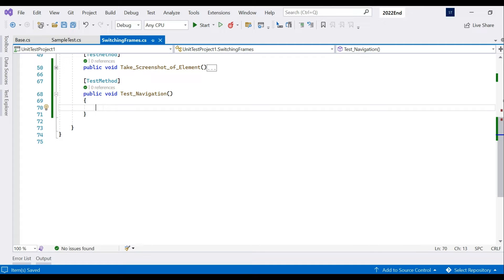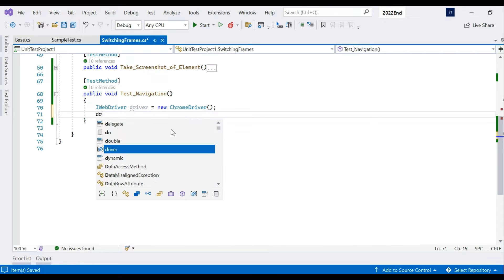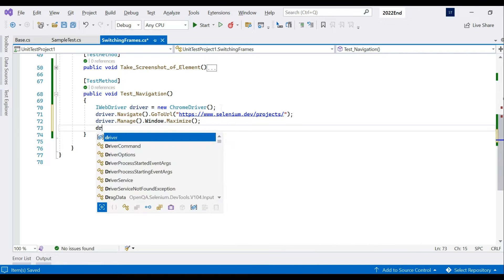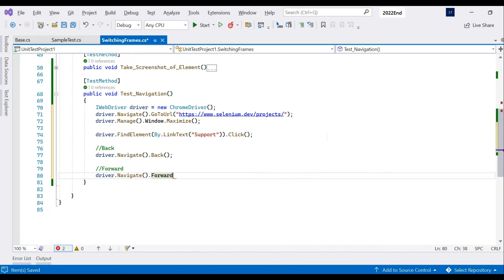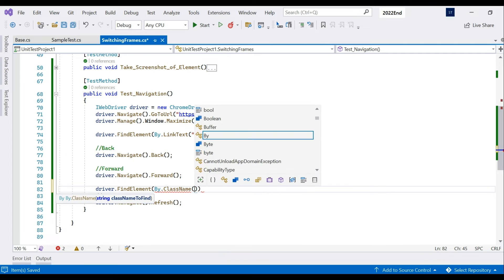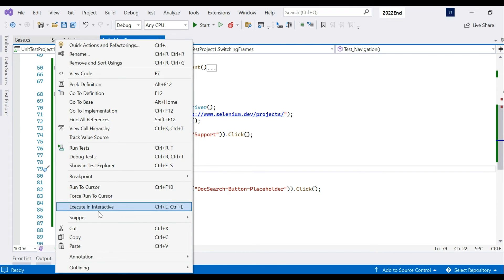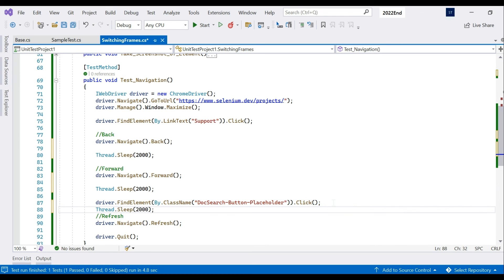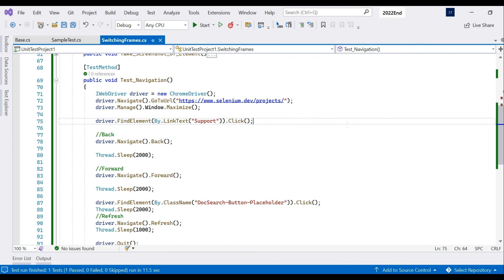How to Navigate? : Selenium 2022 using C# Visual Studio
This video is using Selenium 2022 version 4.5.1 with C# and Microsoft Visual Studio 2022.
In this video, we are going to learn:
1. Basics of Navigation.
2. How to Navigate to a web page?
3. How can we navigate back to a web page?
4. How can we navigate forward to a web page?
5. How to make a process sleep?

Enjoy this must watch video series on Software/Web Automation using Selenium.